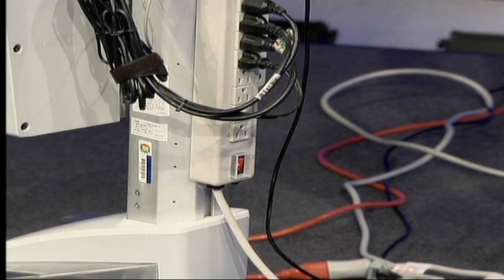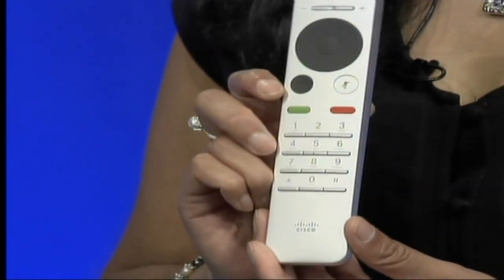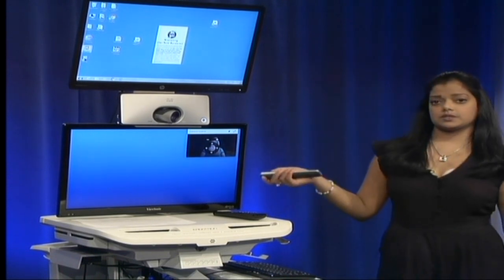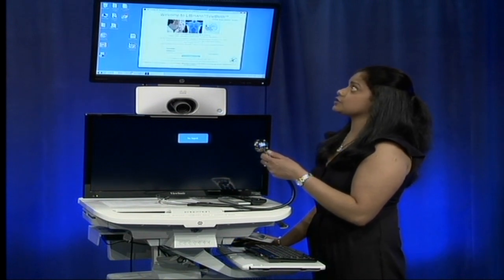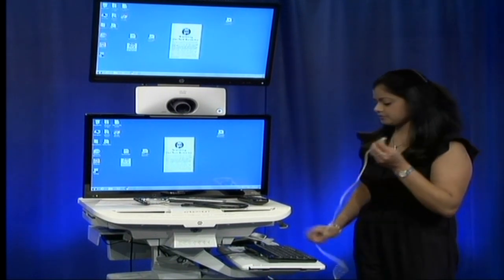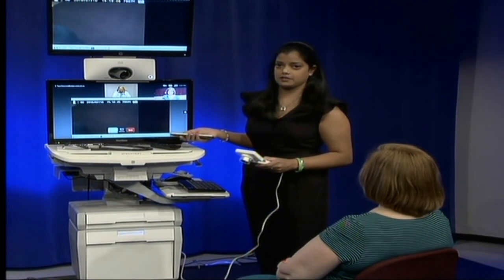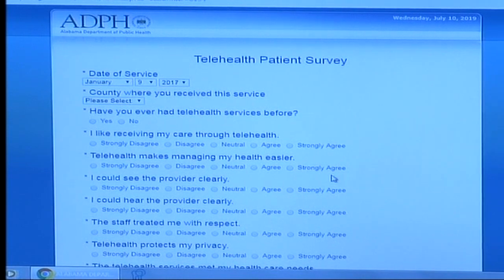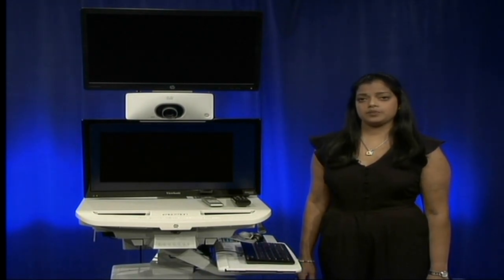Telehealth Cart 101 Training